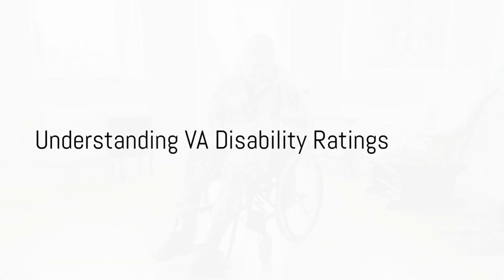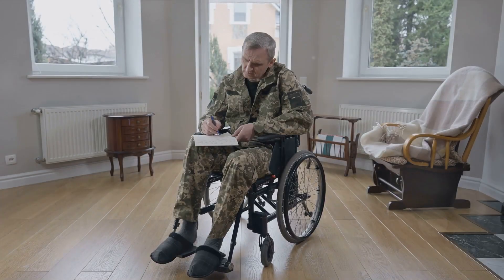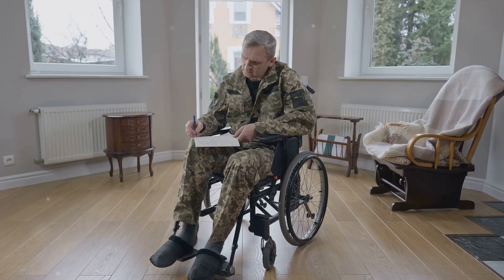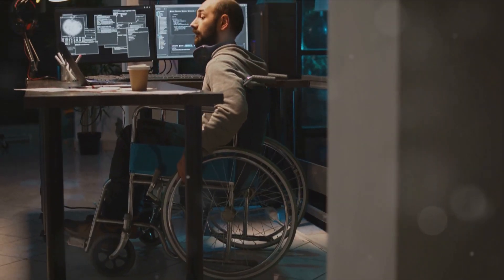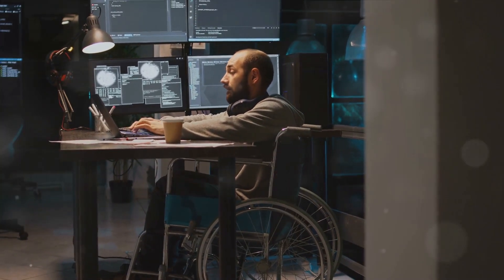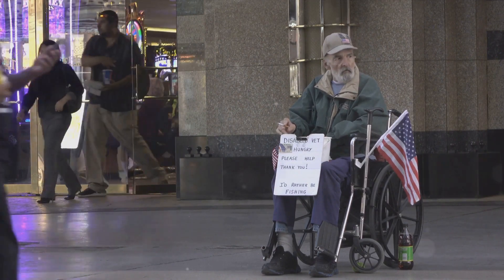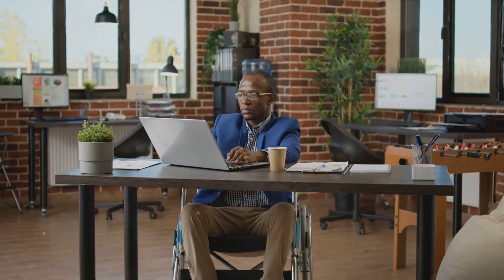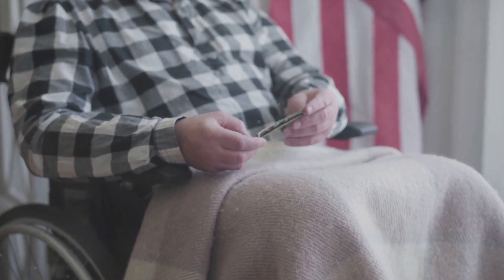Can You Work While Being Rated at 100% or Having TDIU?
🎖️ Can You Work with a 100% VA Disability Rating or TDIU? | Veteran's Guide 🎖️

👋 Welcome to Covenant of Courage! In today's episode, we're tackling a big question: Can you work while having a 100% VA disability rating or while receiving TDIU benefits? Many veterans find this topic confusing, and it's crucial to understand your rights and the implications of working while on disability.
🔍 What We Cover in This Video:
Three Ways to Receive a 100% VA Disability Rating: Understand the differences between combined ratings, single disability ratings, and TDIU.
Employment with a 100% Scheduler Rating: Can you work? What are the income limits and how can work-related expenses impact your benefits?
100% P&T Disability Rating and Employment: Learn about the rules and regulations you need to follow.
TDIU Explained: Discover what TDIU involves and the concept of a protected work environment.
Reporting Requirements: Know what changes you must report to the VA to avoid penalties or loss of benefits.
🎯 This video is designed to provide clarity and help you navigate the complexities of VA disability benefits and employment. Whether you're rated at 100% or on TDIU, understanding these aspects is crucial for maintaining your benefits while exploring work opportunities.

🌐 Check out more resources on our website at CovenantofCourage.com for templates, links, and detailed guides about the VA disability claims process.